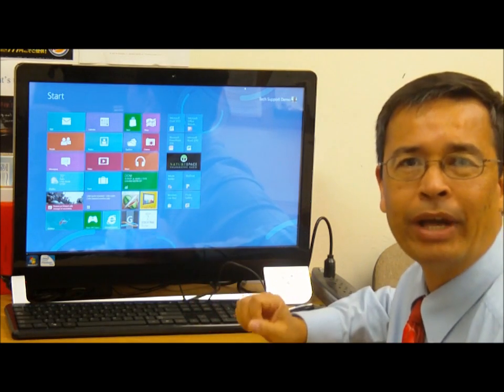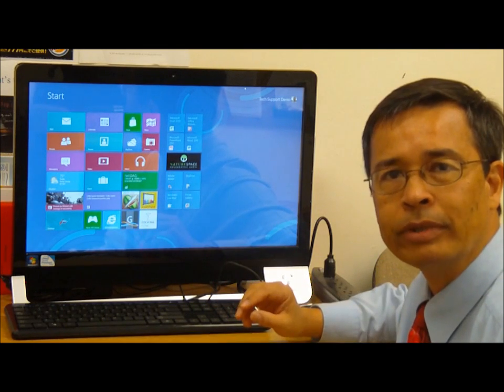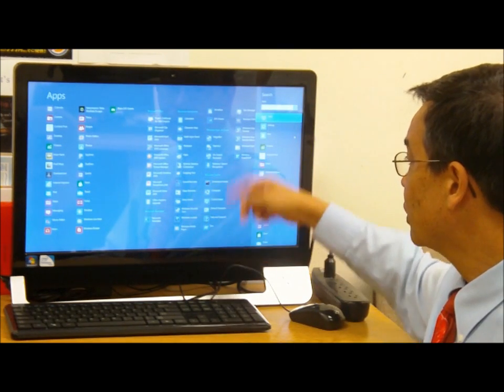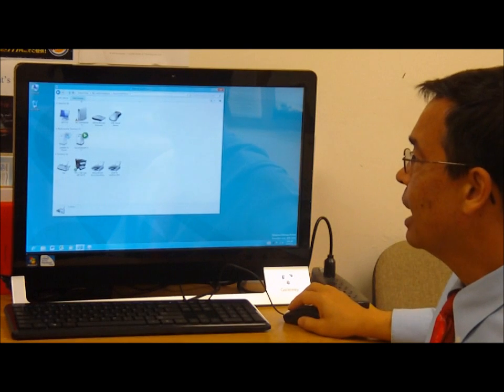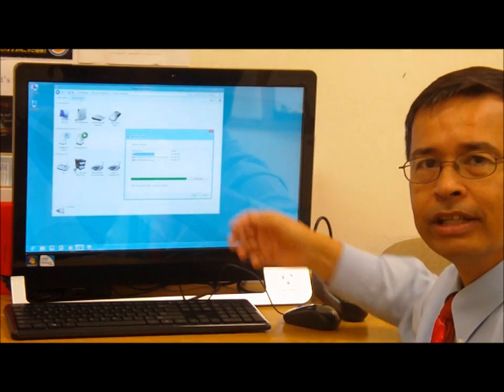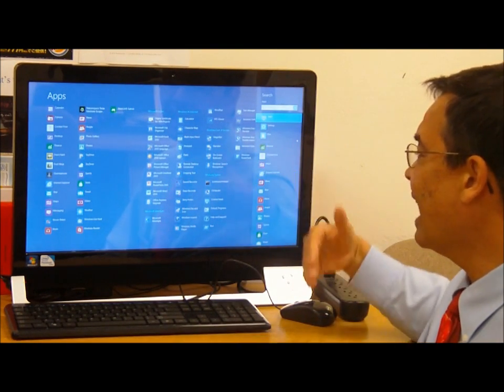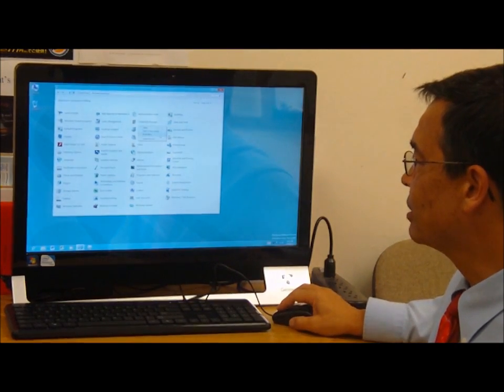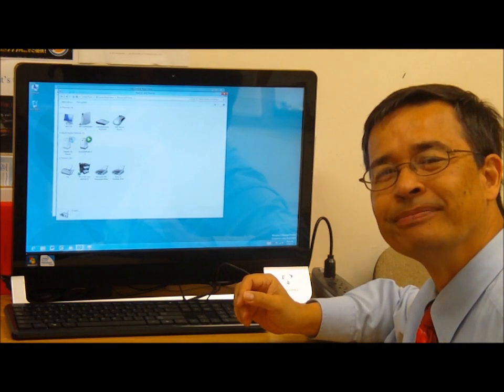Windows 8: How to add a printer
Micro Center Tech Support shows you how to add a printer in Windows 8 and how to locate the devices and printer icon.